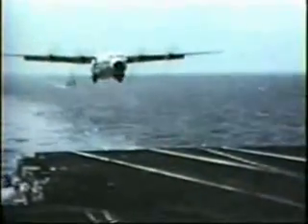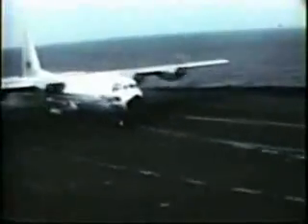C 130 Hércules pousando em porta aviões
Um vídeo muito shoow sobre o Hércules pousando vlw se liga.